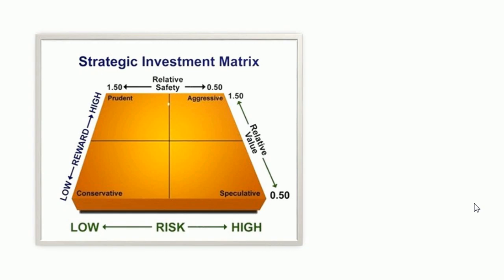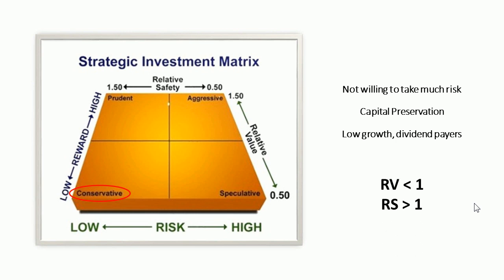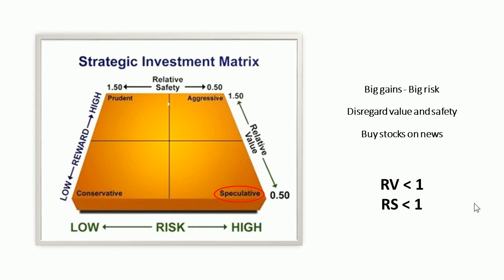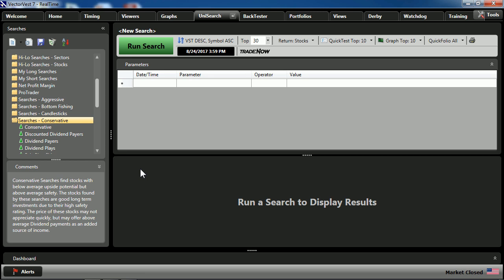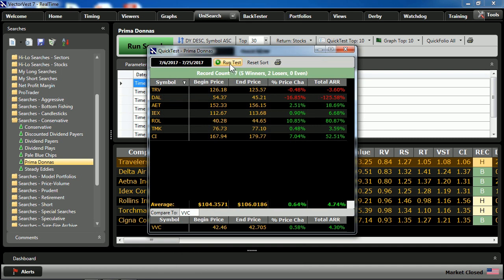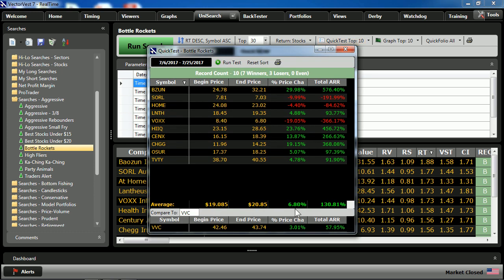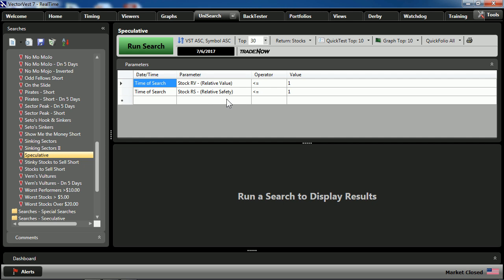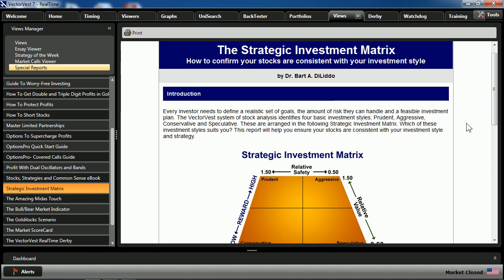VectorVest SOTW "The Strategic Investment Matrix"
Last week, Steve Chappell demonstrated how VectorVest can help so many people make money in the stock market. He touched on the UniSearch tool and how we break down the search directory for the different investment temperaments. Tonight, we will expand on that concept and help you ensure your stocks are consistent with your investment style. Join Mr. Jerry D’Ambrosio, Senior Instructor, in this week’s Special Presentation titled, “The Strategic Investment Matrix.”